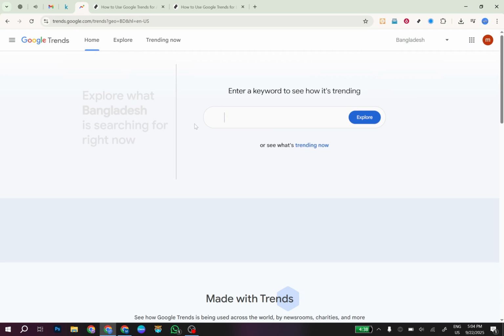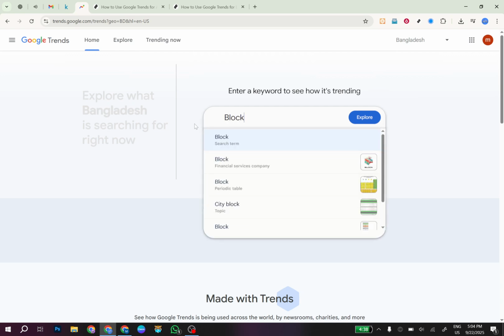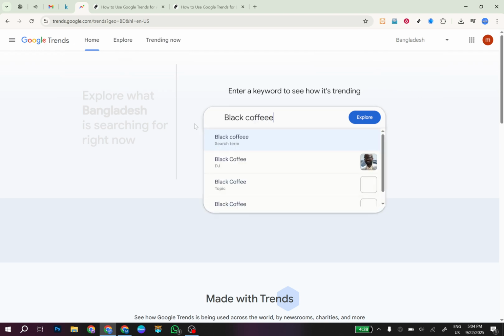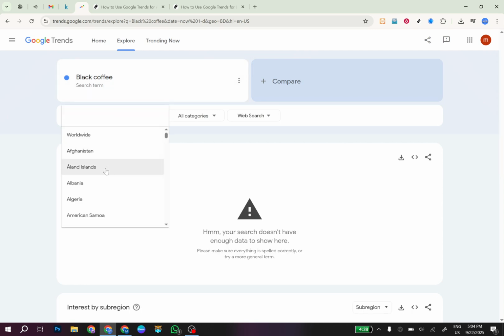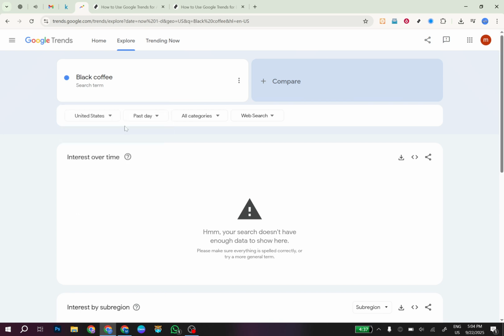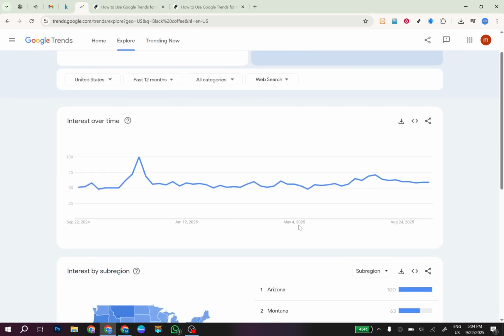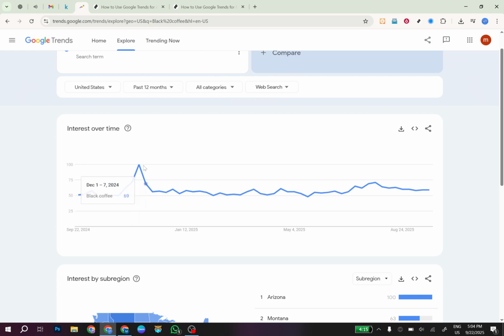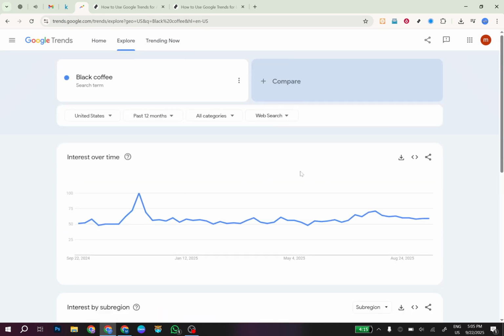How to Use Google Trends for International SEO Fast and Easy!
In today's video, I'm going to teach you how to use Google Trends for international SEO fast and easy. It's a fantastic tool that can help you understand what's trending across the globe, which in turn can significantly enhance your SEO strategies for various international markets. Let's dive right in.

First, you'll want to go to the Google Trends website. Once you're there, you'll notice a search bar right at the top of the page. This is where the magic begins. Enter a keyword or phrase that you're interested in exploring. For instance, if you’re in the coffee business, you might want to see what's happening with terms like "Black coffee."

After you've typed in your keyword, click on the “Explore” button. This will bring up a treasure trove of data related to your keyword. Google Trends will show you how popular your search term is relative to the total searches conducted on Google over a set period.

Now, let’s get more specific. On the right side of the screen, you'll see options to adjust the time range and location. For global insights, set your location to ‘Worldwide’ and choose an appropriate time frame. For example, you might want to look at data from the past 12 months to get a comprehensive understanding of trends over the last year.

Next, set your time frame by clicking on “Past 12 months”. This will give you a full-year view of the interest level in your keyword. Analyzing this data can help you identify seasonal trends and determine when your topic peaks in popularity.

Then, to tailor your data further, select an international location you're interested in. If you have a specific market in mind, say the United States, configuring this will narrow down the data to what’s relevant to that region.

Once you've set these parameters, you'll notice a section called "Interest Over Time". This is a line graph that provides a visual representation of how interest in your keyword has changed over your selected time period. It’s a fantastic way to visualize the ups and downs of interest, helping you strategize your content accordingly.

Another useful tool on this page is the “Related Topics” section. Here, you'll discover topics related to your search term that are currently gaining popularity. Leveraging these related topics in your content can boost engagement by aligning with current interests.

Finally, for a more in-depth comparison, you can set a secondary keyword by using the "Compare" feature. This allows you to see how two or more keywords perform against each other. When you compare these, you can add the rising topics you find to your content strategy to improve your local SEO presence.

By now, you should have a good grasp of how to use Google Trends to bolster your international SEO efforts. It's truly an invaluable tool for identifying and capitalizing on trends, helping ensure that your content remains relevant and effective across global markets.